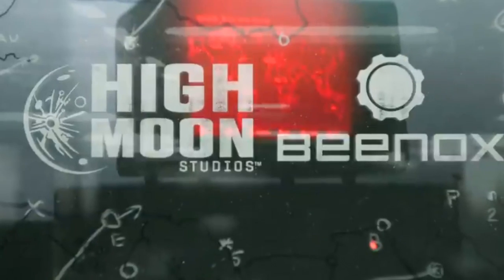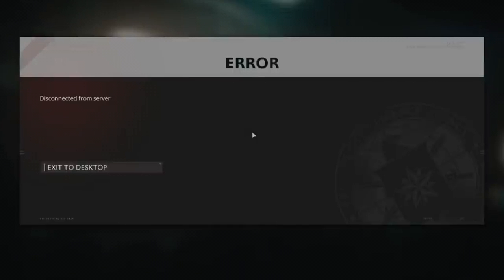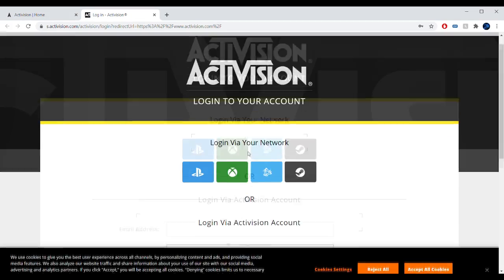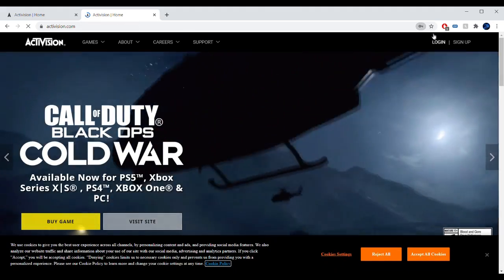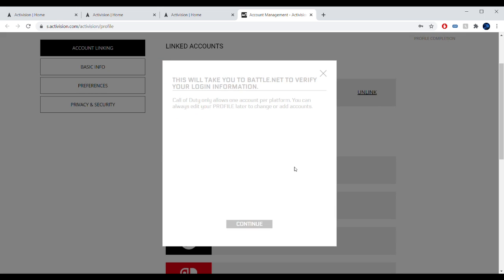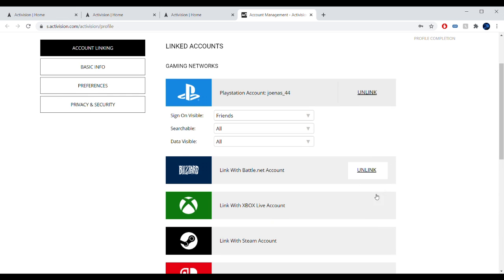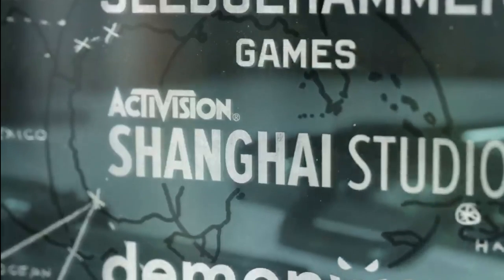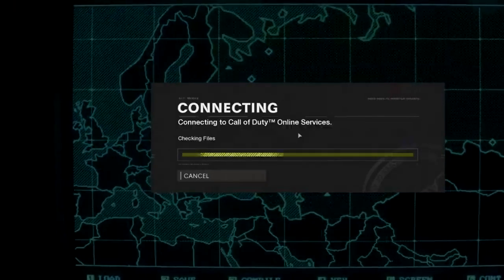[PC] HOW TO FIX 'DISCONNECTED FROM SERVER' | Call Of Duty Cold War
✅ HOW TO FIX "DISCONNECTED FROM SERVER" ERROR COD BLACK OPS COLD WAR [PC]

In this video, I'm going to show you how you can fix cod cold war servers diconnected and server problems. Log in to your activision account and link in to blizzard to sign in succesfully.

📝 Comment saying what's your issue and how you were able to fix it if you found a different method.